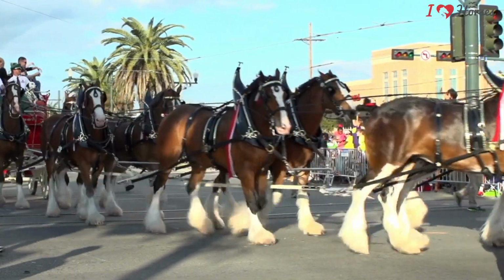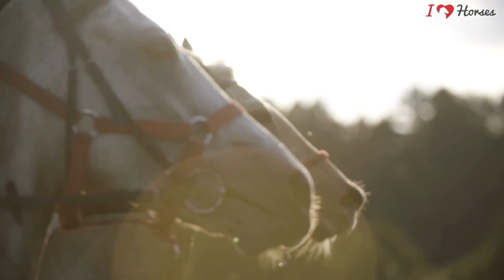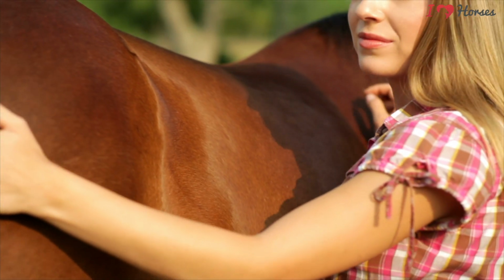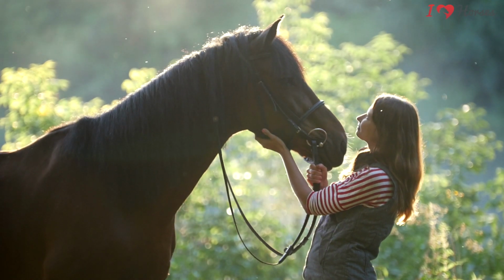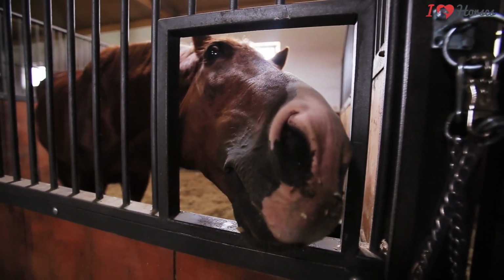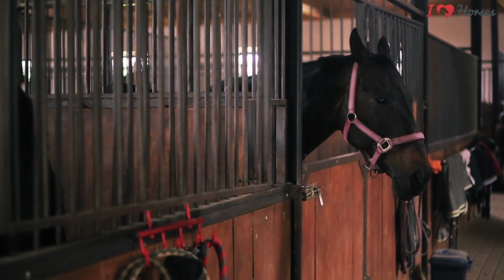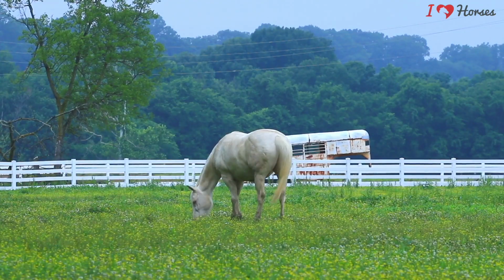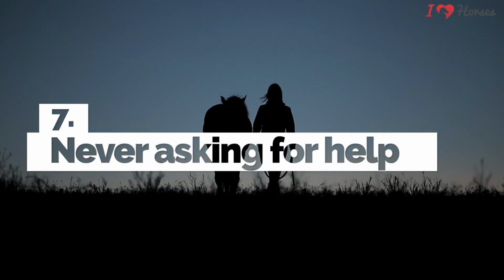Avoid These 7 Common Mistakes That First Time Horse Owners Make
Regardless of experience, every horse owner goes through the same learning process. It’s like a rite of passage to go from the clueless newbie to the capable and confident horse owner. When it comes to horses, big mistakes can have big consequences. From shopping for your very first horse to learning how to properly care for him, there’s a lot to learn.

Before you embark on your journey as a horse owner, make sure you don’t commit these 7 common mistakes…

iHeartHorses.com
 All things horses, including current events, tips, hacks, and health and behavior articles. Dedicated to horses and those that love them. 🐎
Join us at iHeartHorses.com!